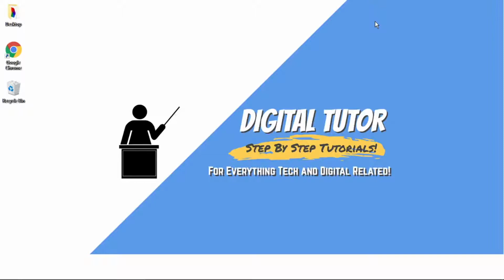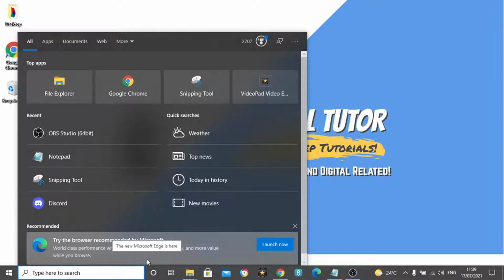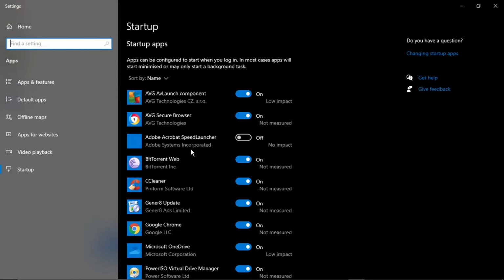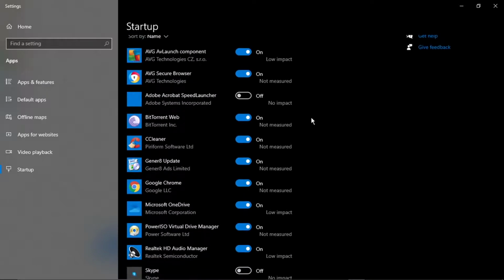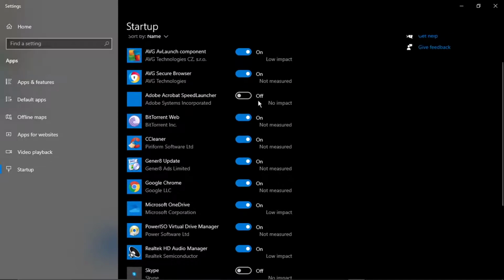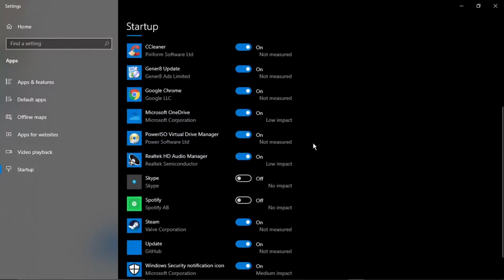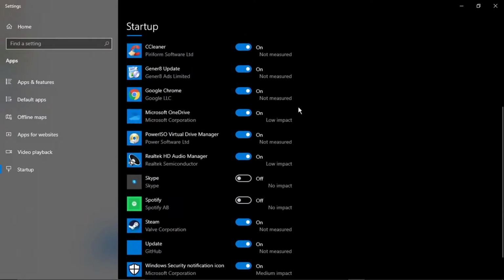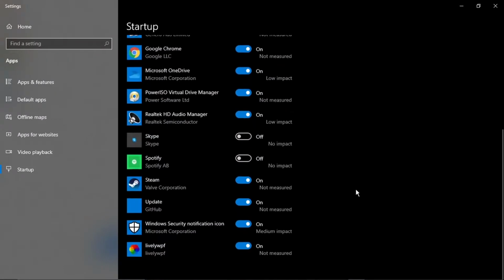How To Run A Program On Startup In Windows 10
In this video I will show you how to run a program on startup in windows 10.

It is easy to learn how to run a program on startup in windows 10 but can be tricky to find if you are new to windows 10 but in this tutorial you will learn step by step how to run a program on startup.

how to run or disable startup programs in windows 10 is explained clearly in this video so just hit play and you will learn how to enable a program on startup in windows 10. After watching the video the whole way through you will know how to enable or disable a program on startup in windows 10

A lot of people are looking for ways on how to run a program on startup in windows 10 and this is an easy to follow video on how to enable or disable programs on startup in windows 10

So if you are looking for an easy to follow tutorial on how to run a program on startup in windows 10 you have come to the right place.